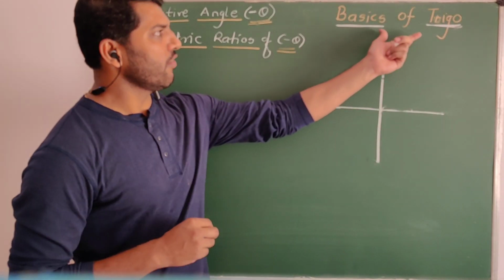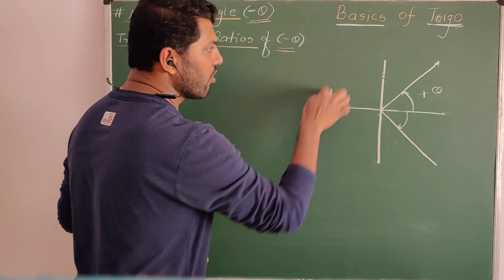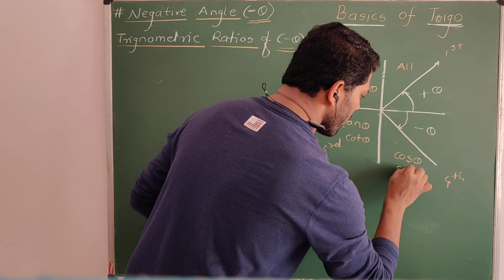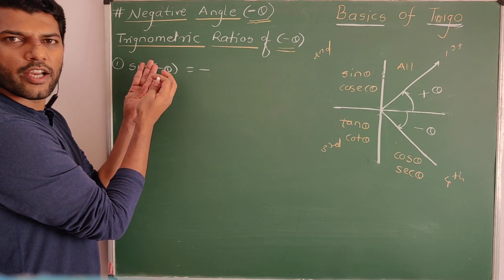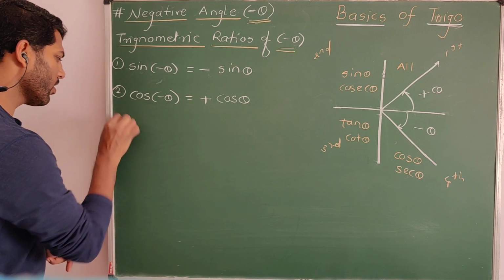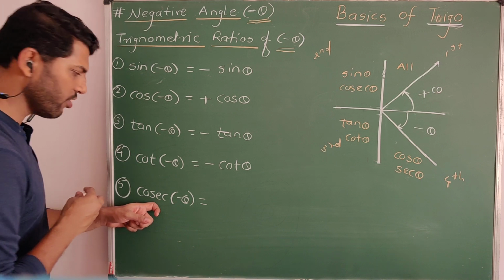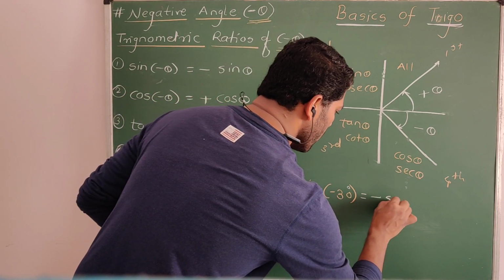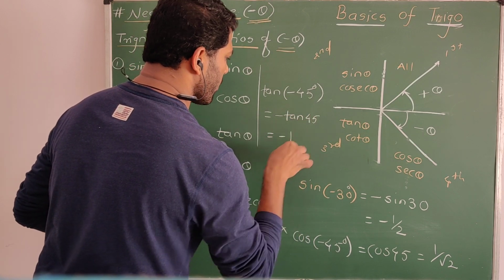Trigo : 04 / Negative Angle / Basics of Trigonometry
What is positive Angle ?

What is Negative Angle ?

How to find Trigonometric Ratios of Negative Angles ?

Examples of negative Angles.

11th / 12th / HSC / CBSE / ICSE / STATE BOARD / CET / JEE - MAIN